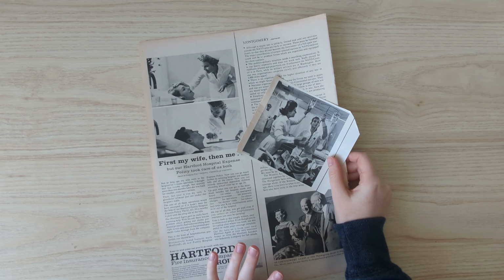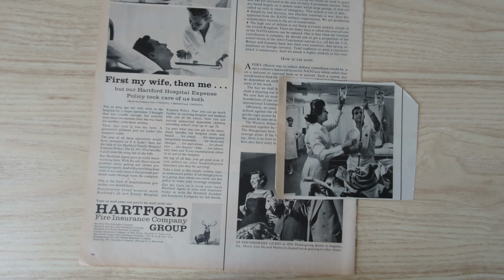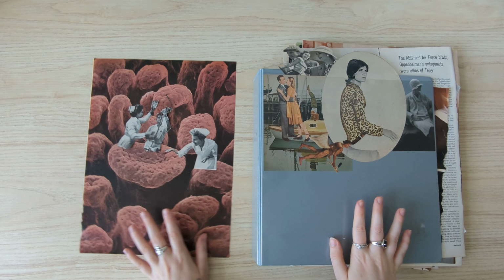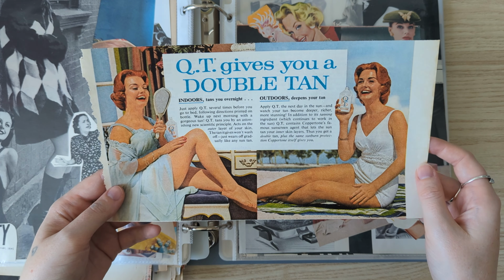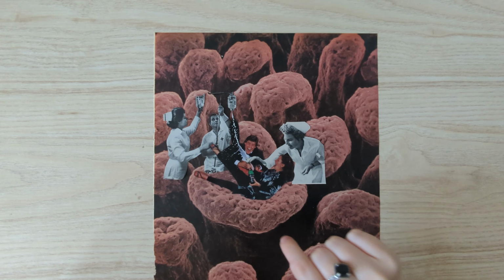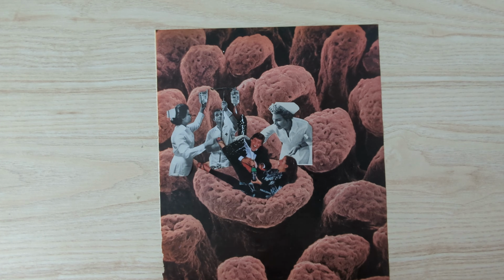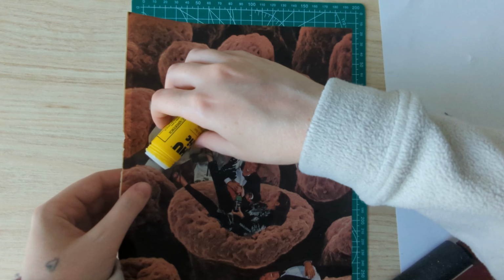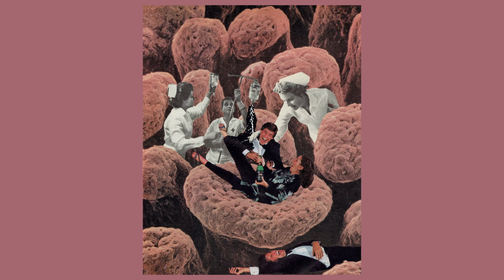Nurse Themed Art & Tips for How to do Commission Art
Join me in making another commission artwork. This time the theme is to make a silly nurse collage. This is for a nurse's retirement, so I wanted it to be celebratory and fun!
I also decided to include a short voice over covering tips for how to do commission art.
I hope you enjoy the creation of this nurse themed art!

❤ Products ❤
Art Prints, Collage Kits, Stickers, & More!

VIEW ALL ON  MY STOREFRONT
Collage tools, camera gear, etc.

Like my music? Get your Artlist Subscription here and get 2 additional months free:

Want to sign up for Square Reader? Get $1,000 of free processing or $20 OFF Hardware: